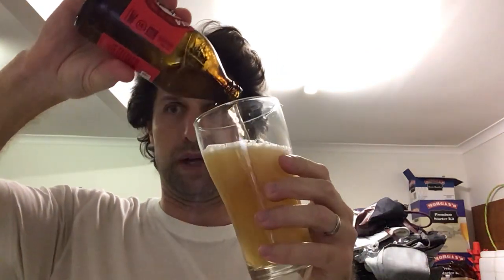Victoria Bitter (VB) Extra (VX) - CUB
Beer review

Victoria Bitter Extra (VX) - CUB
250ml bottle
6% ABV
1.2 standard drinks